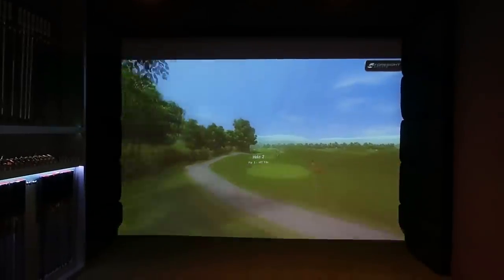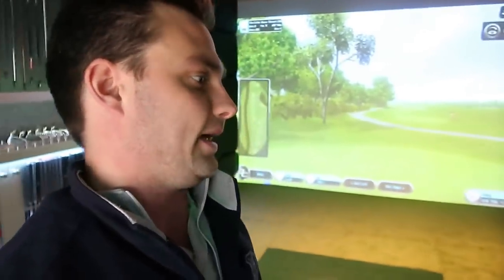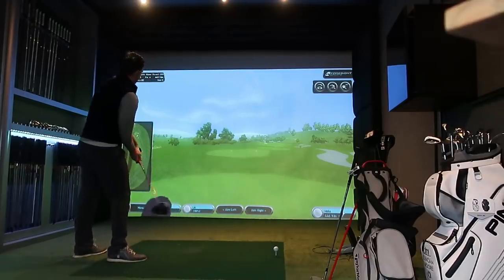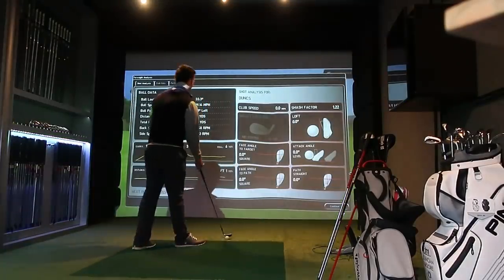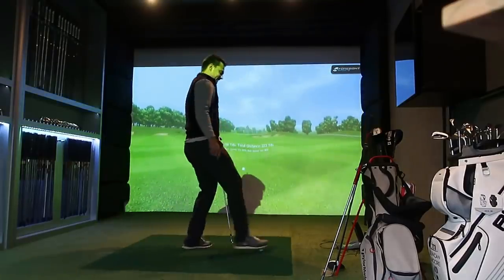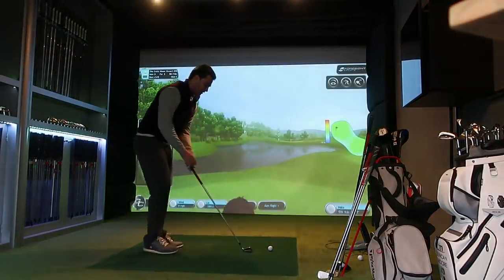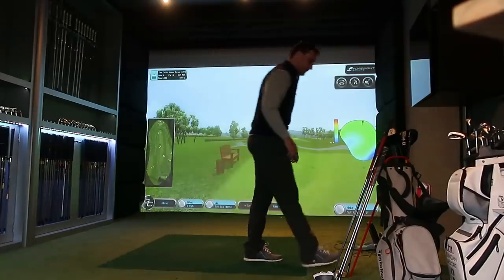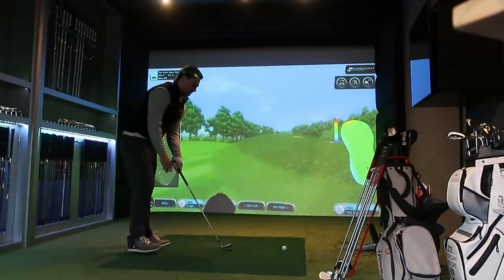THIS IS OUR NEW INDOOR GOLF SIMULATOR!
Finally our new indoor golf simulator is finally here and I can't wait to show it you guys!